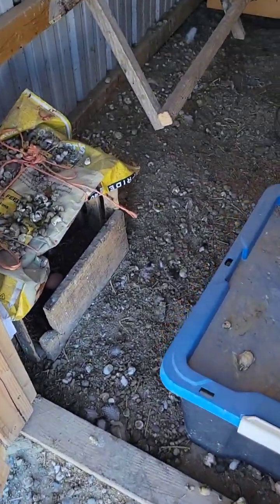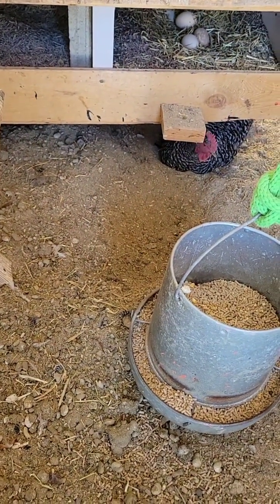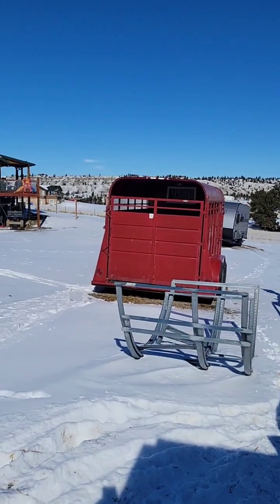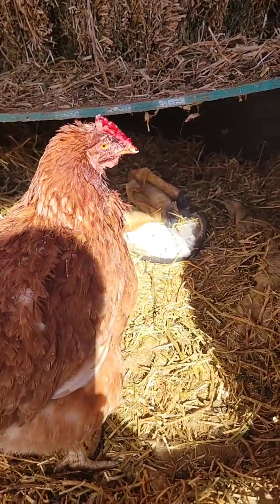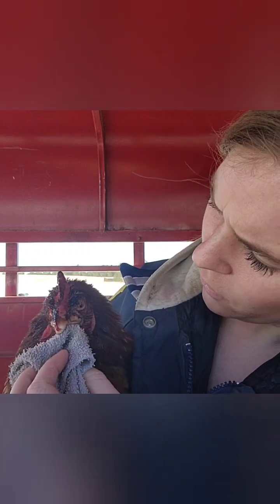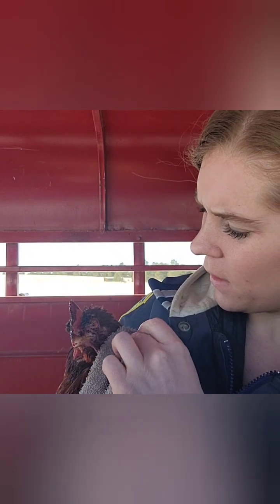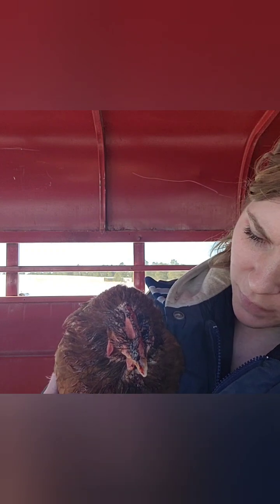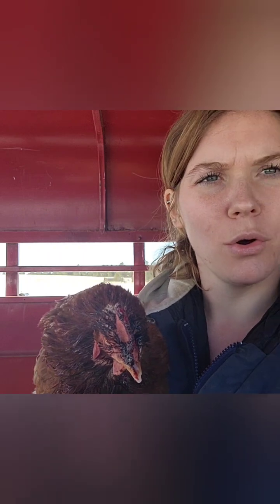pecking order in chickens... cannibalism?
treatment of animals was not delayed and all animals involved are doing well